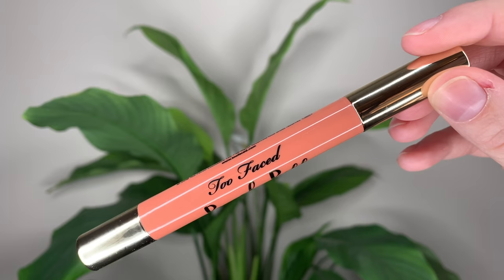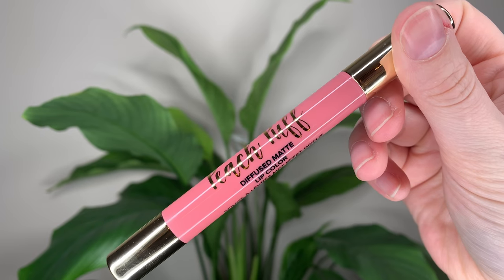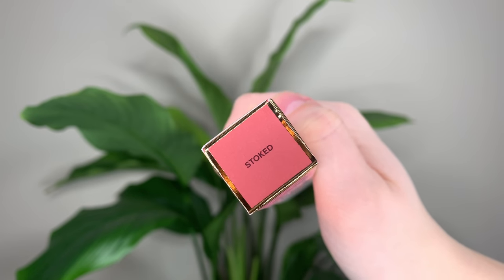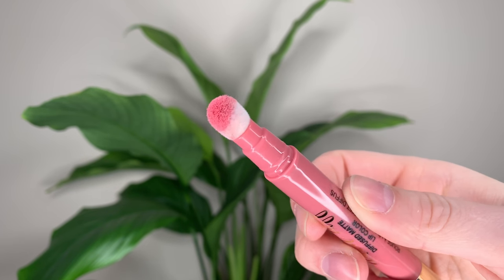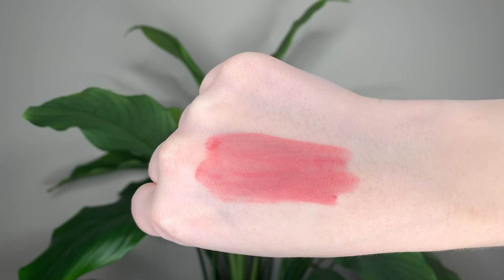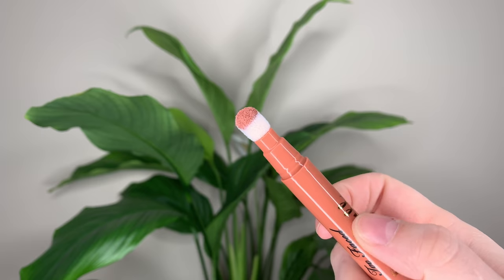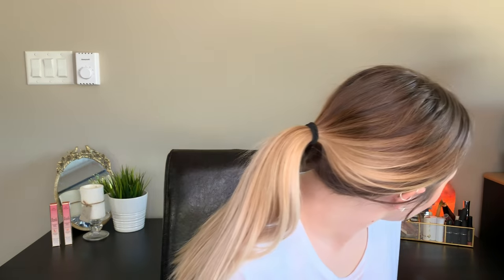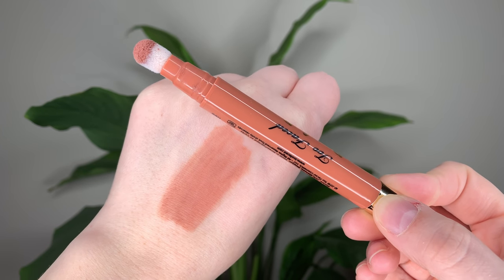NEW Too Faced Peach Puff Long-Wearing Diffused Matte Lip Color | Review and Swatches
Trying out the new Peach Puff Lip Colors from Too Faced! These come in 12 different shades and are supposed to be a feather resistant lip color. I have swatches and lip swatches of You Wish and Stoked!

IKEA special. Can you tell it's fake, be honest

PRODUCTS MENTIONED
Too Faced Peach Puff Long-Wearing Diffused Matte Lip Color (Stoked and You Wish)

FACE
YSL Beauty Touche Eclat All-In-One Glow Foundation (B10)